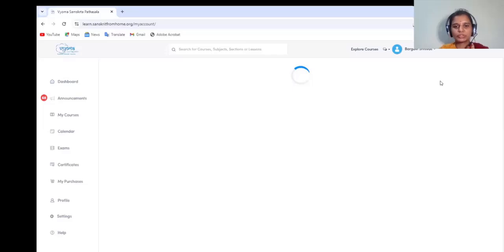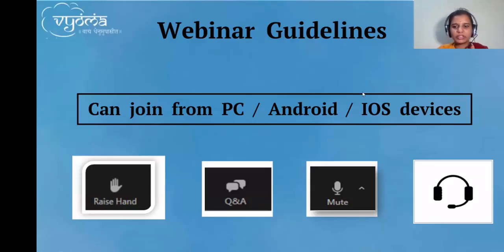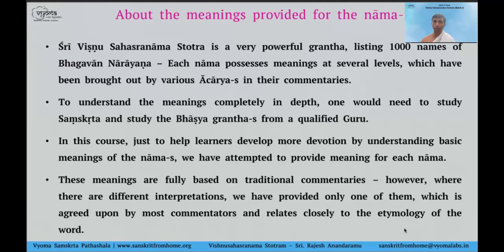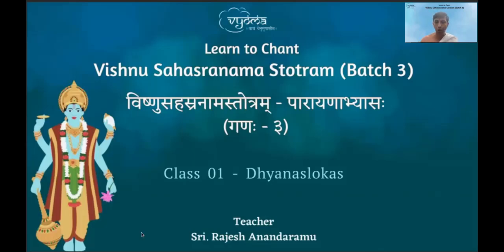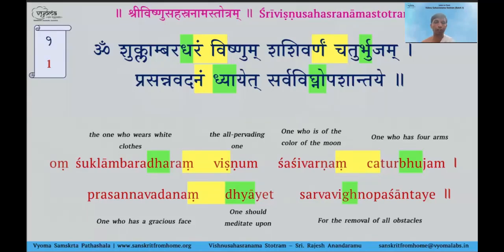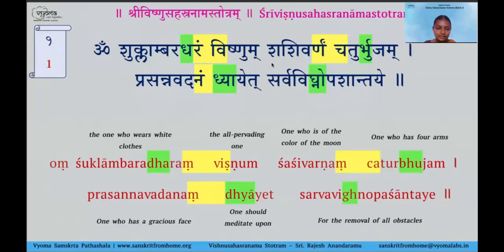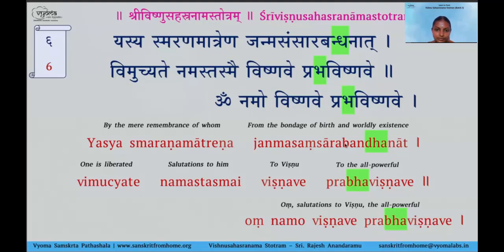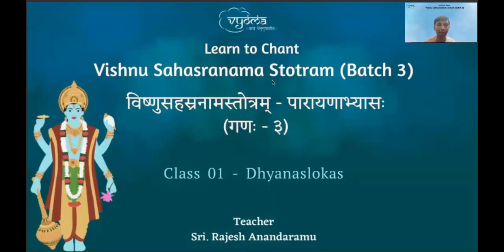01 | Intro. & Verses 1- 6 | Learn to Chant Vishnu Sahasranama Stotram | Shri. Rajesh Anadaramu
Vishnu Sahasranama Stotram - Verses 1- 6 have been taught in this video.

Contribute now, to help us create this transformation: in INR or USD